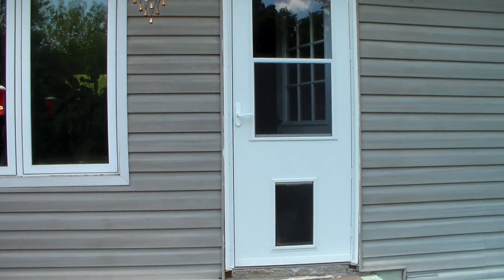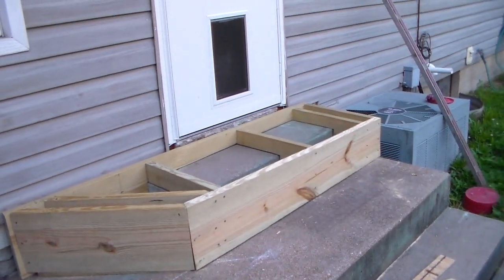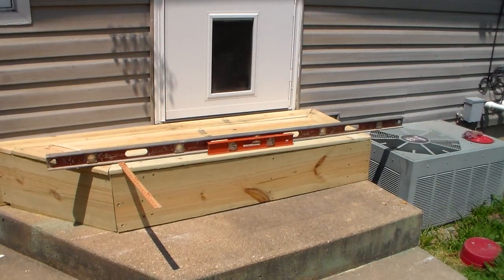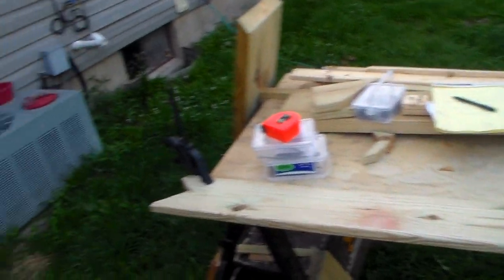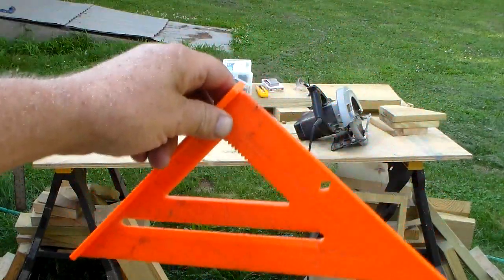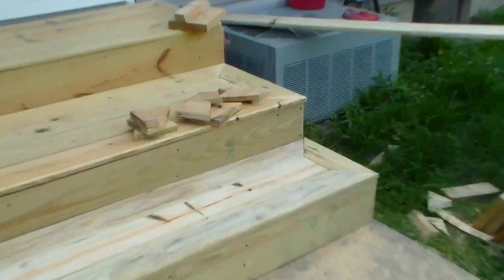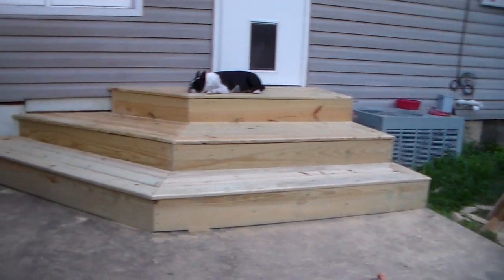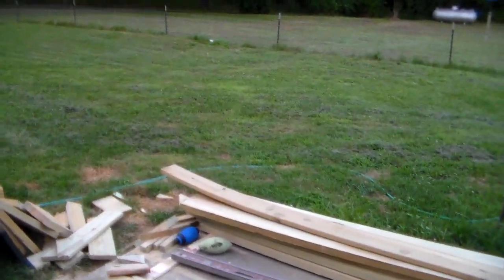Deck steps over crooked concrete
Our patio steps have settled and are no longer level. This is how I overcame the leveling issue and built Deck type steps.